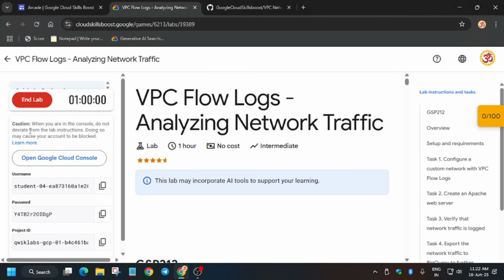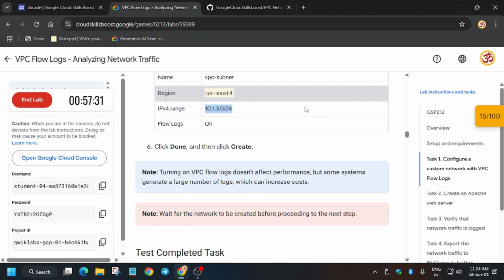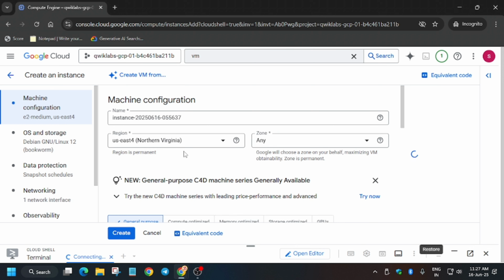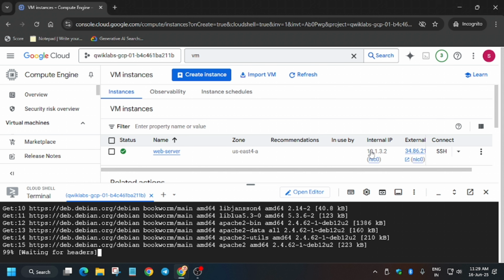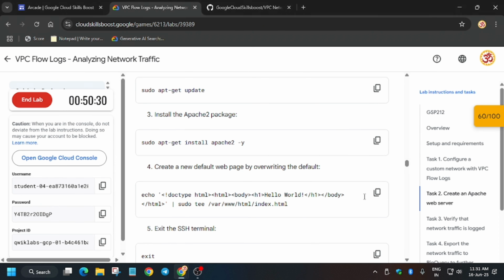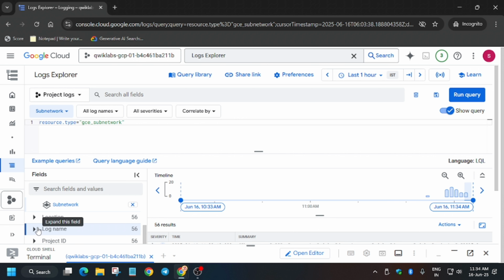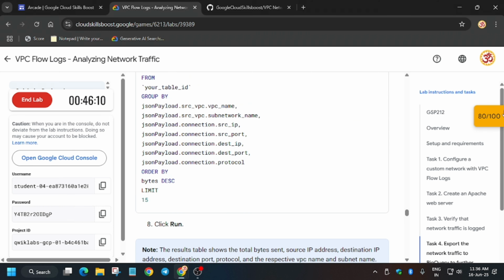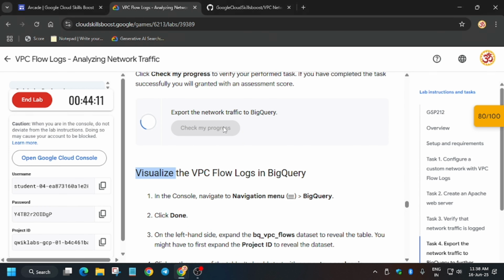VPC Flow Logs - Analyzing Network Traffic [2025] GSP212 STEP BY STEP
VPC Flow Logs - Analyzing Network Traffic [2025] GSP212

🔗 Join the Journey:
📚 Learning Resources

🧠  Lab URL -
📛 Skill badge

🔍 Common Queries
qwiklabs
arcade facilitator
google cloud arcade facilitator program 2025
vpcflowlogs-analyzingnetworktraffic
analyzingnetworktrafficwithvpcflowlogs
vpcflowlogs-analyzingnetworktrafficgsp212
vpcflowlogs-analyzingnetworktraffic-solution
analyzingnetworktrafficwithvpcflowlogssolution
vpcflowlogs-analyzingnetworktrafficquick
vpcflowlogs-analyzingnetworktrafficquicklabs
vpcflowlogs-analyzingnetworktrafficshorttrick
vpcflowlogs-analyzingnetworktrafficlabsolution